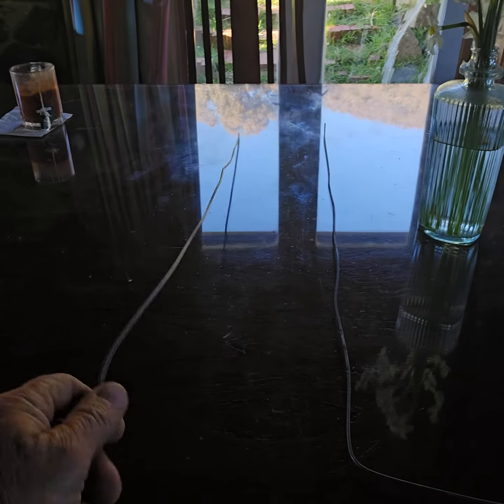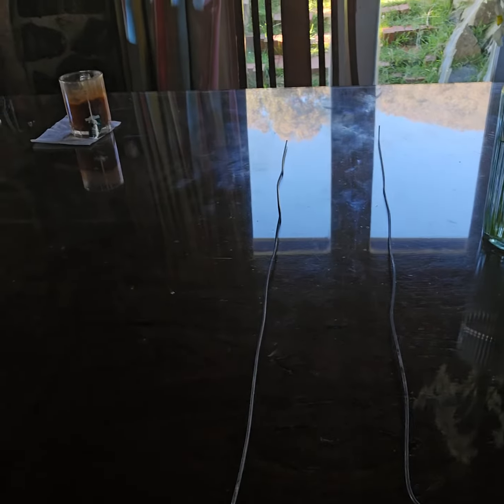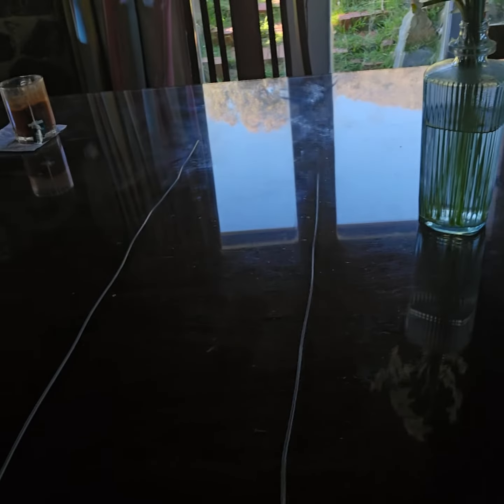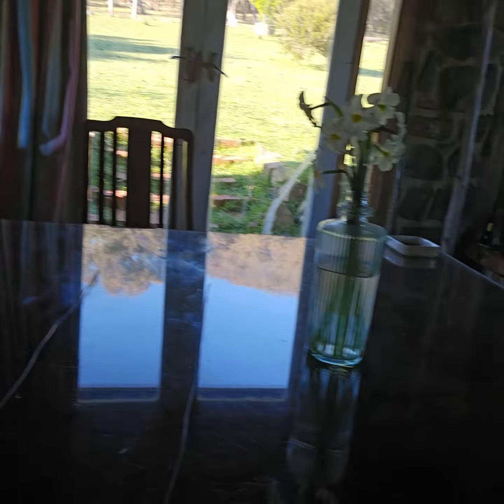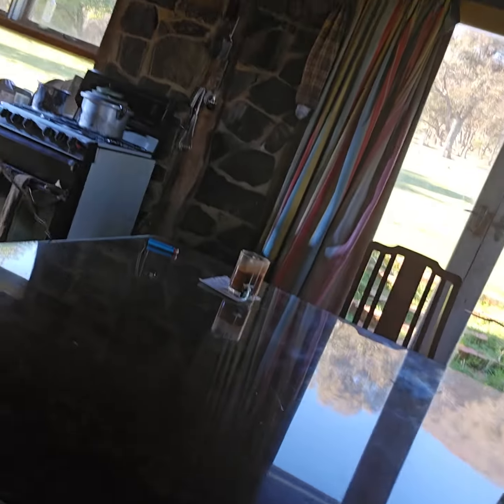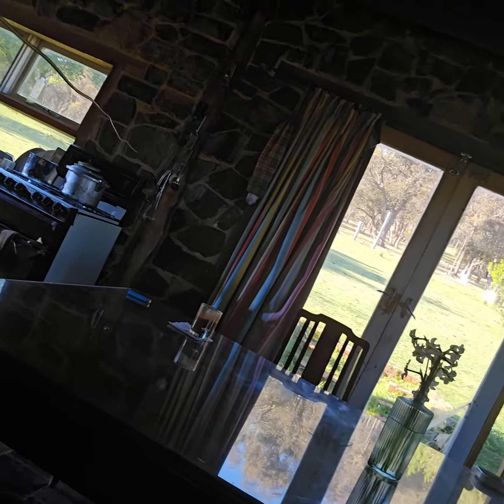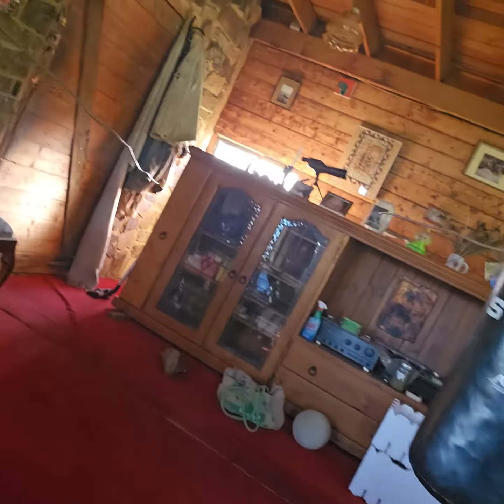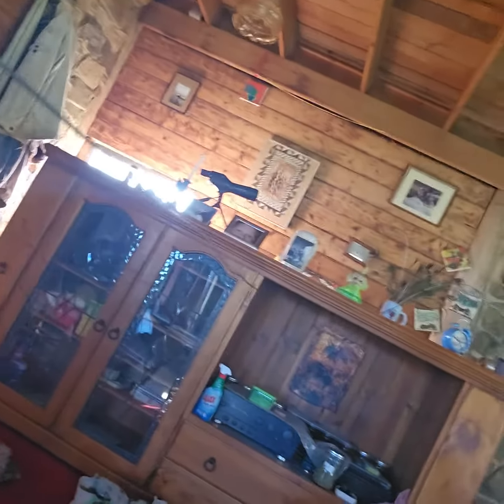11 October 2023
divining rods/ energy / woo woo?